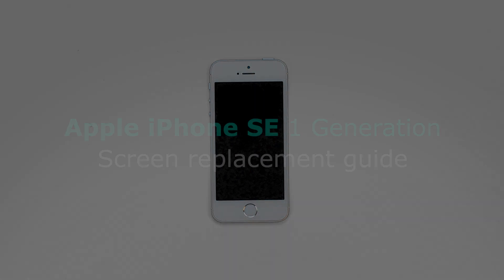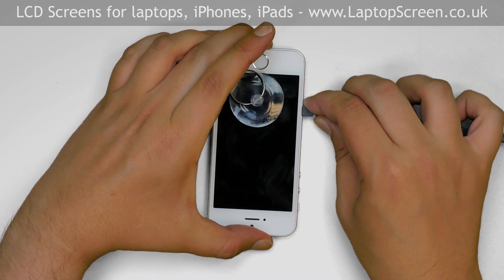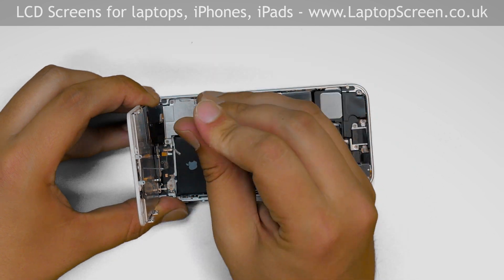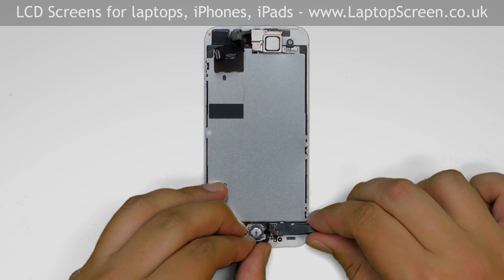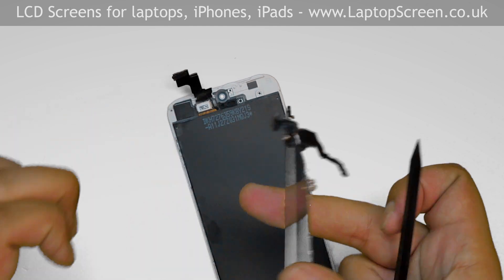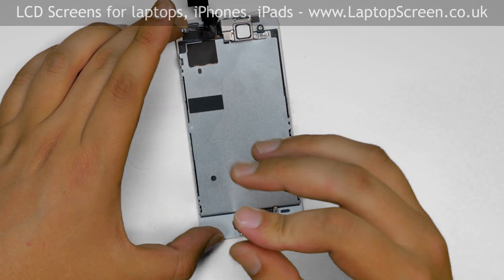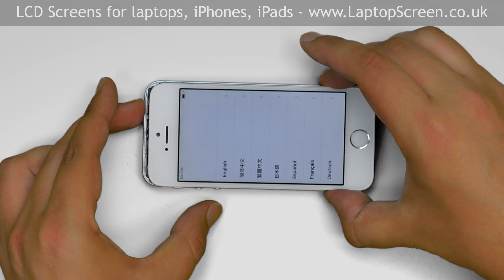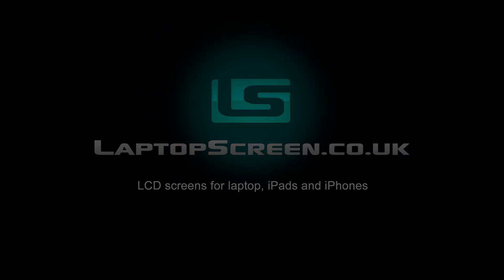iPhone SE 1st Generation - how to replace screen and digitizer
Step-by-step guide on replacing a glass digitizer and an LCD on an Apple iPhone SE 1st Generation